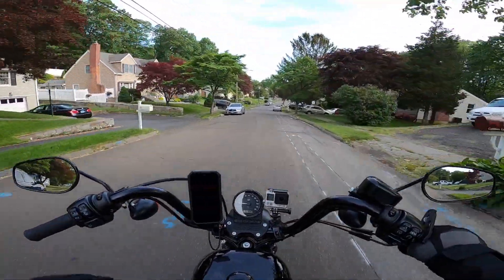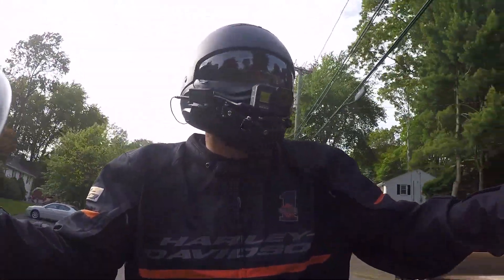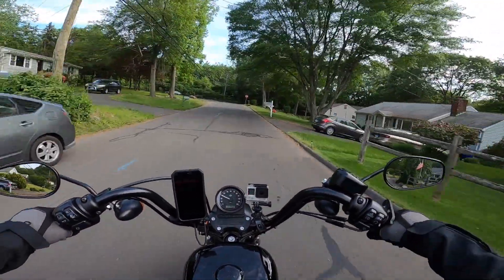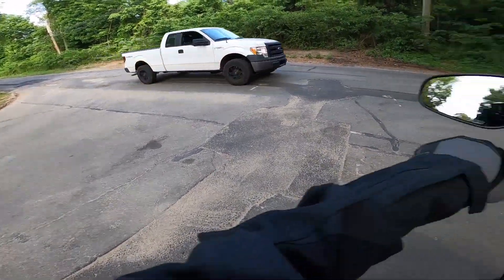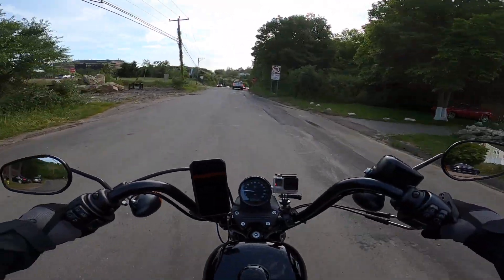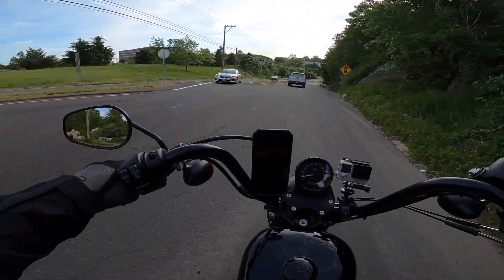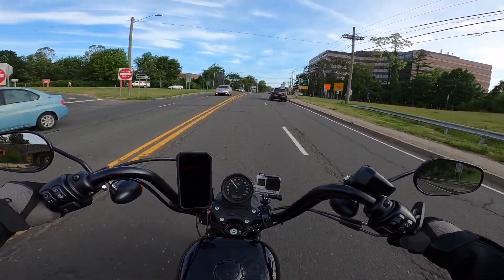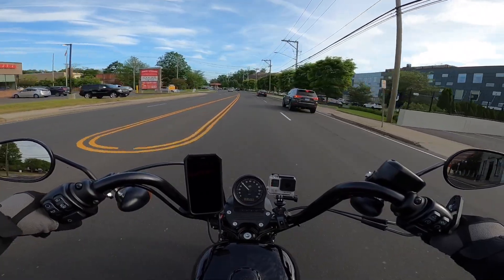WHAT DO I EAT WHEN LEFT UNSUPERVISED AND WHATS COMING UP ON MOTORCYCLING WITH CARL'S IRON1200.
WHAT DO I EAT WHEN LEFT UNSUPERVISED AND WHATS COMING UP ON MOTORCYCLING WITH CARL'S IRON1200. In this video I talk about what is coming up on my Channel. And also show you what I love to eat when left alone to fend for myself. I hope Everyone is enjoying my channel and videos on motorcycle content if you do and haven't already please LIKE and SUBSCRIBE and hit the bell so you get notified when I release a new video.
If you would like to swap stickers or just say hello to Dolly or Myself please feel Free to Send mail to us at.

M.W.C.

Also If you would like to purchase Motorcycling With Carl T-Shirts or Stickers my Teespring link is below.